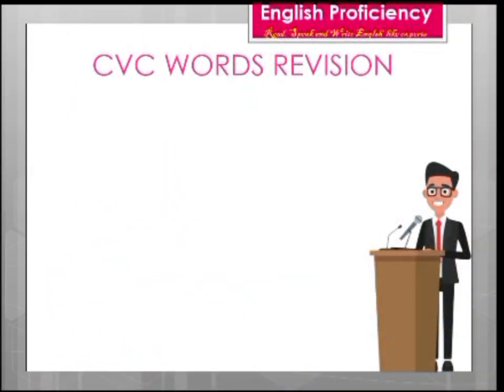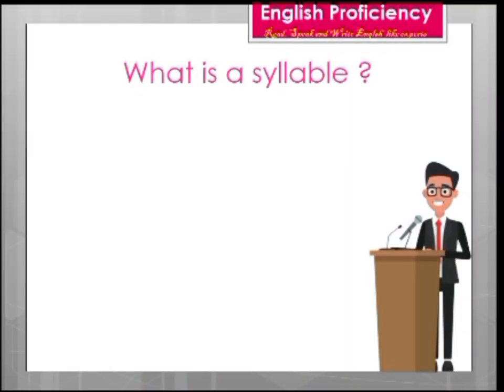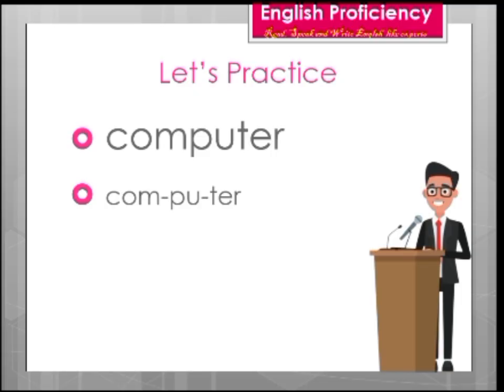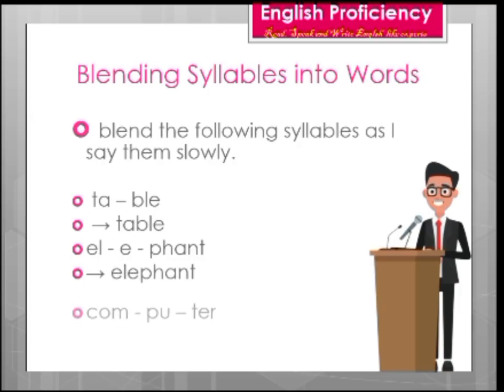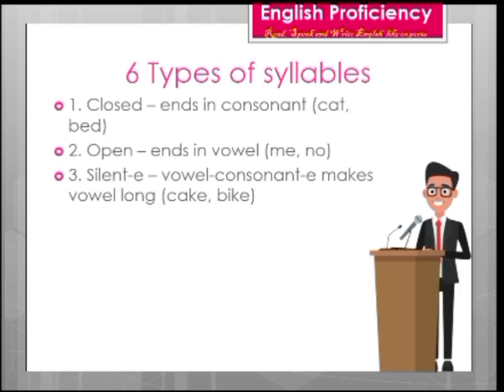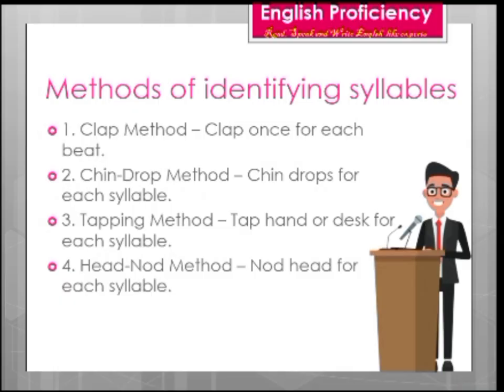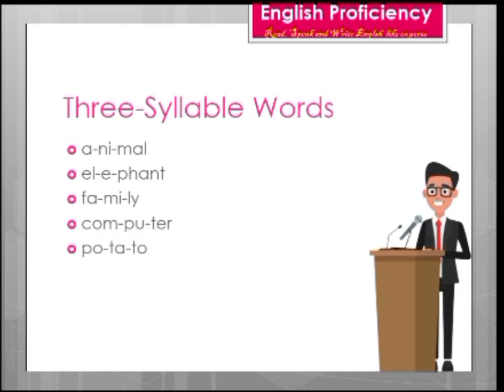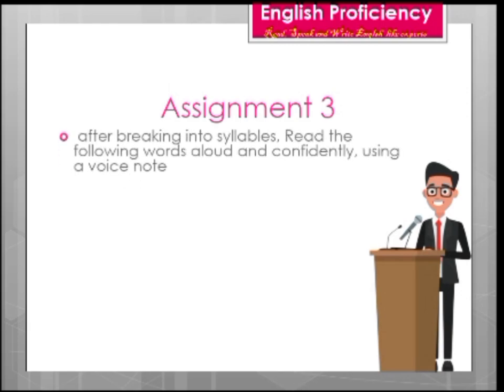English proficiency class | Phonics Lesson 2